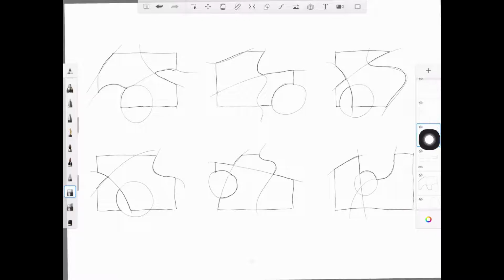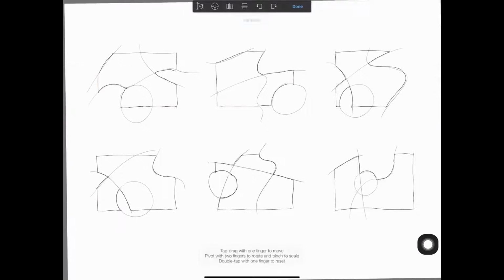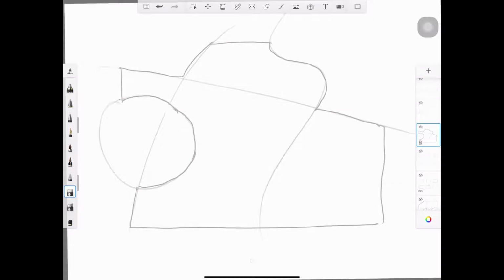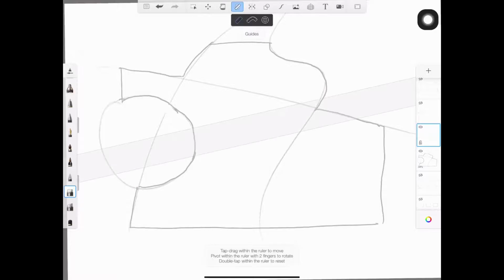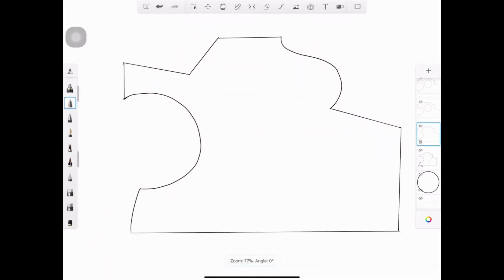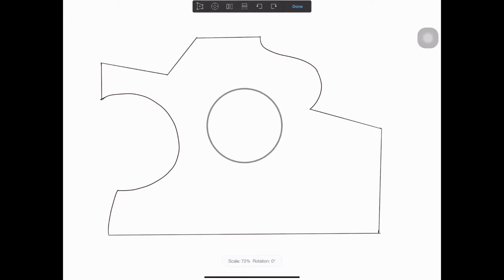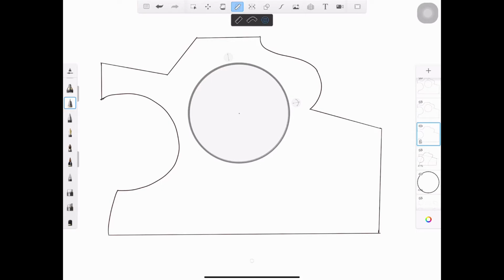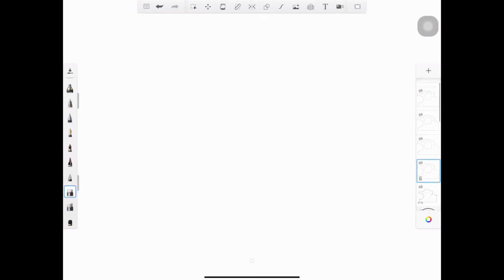Fine tuning your drawing, Coin Hole and Coin Slots